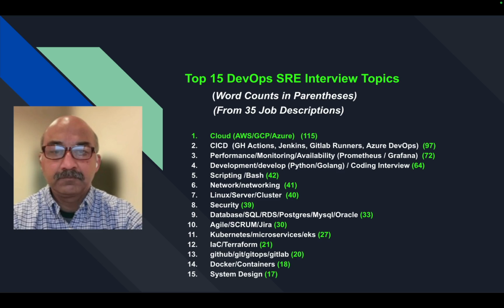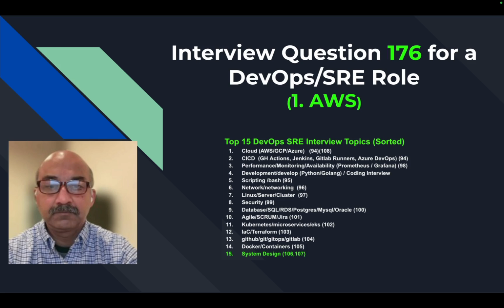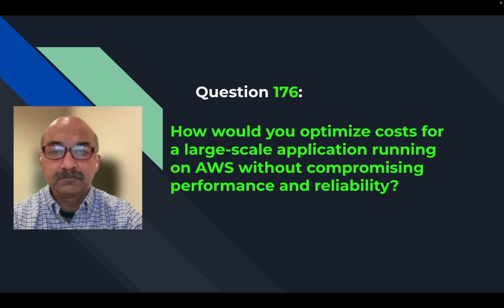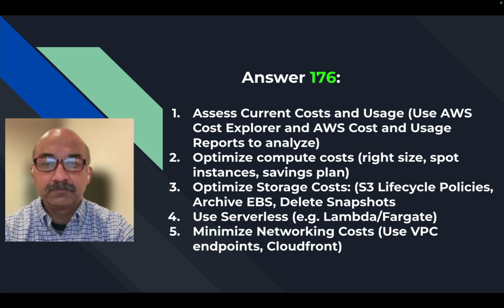DevOps SRE Interview Question 176 AWS How to Reduce Cost of a Large Scale Application